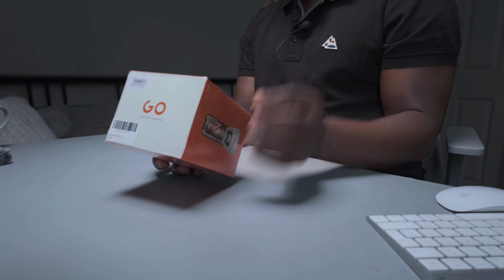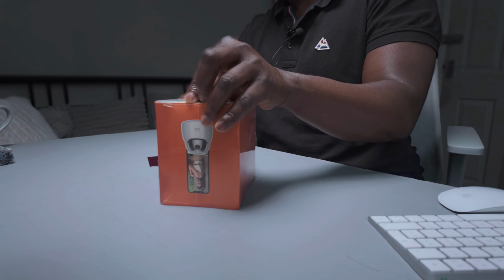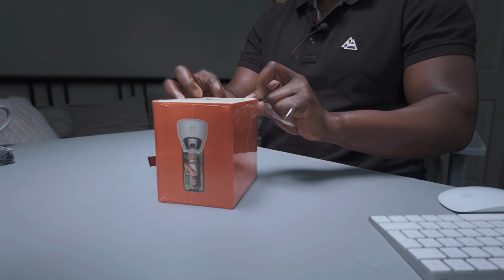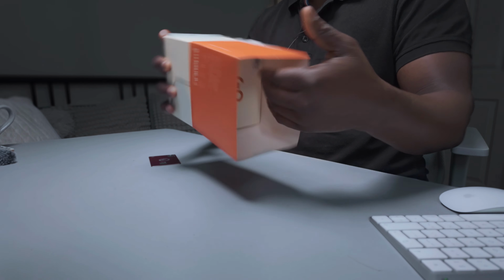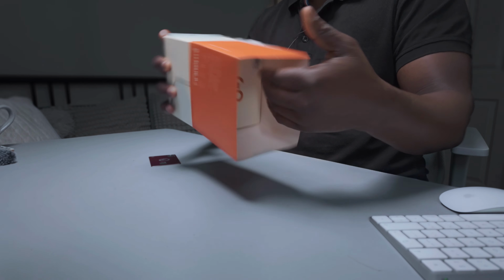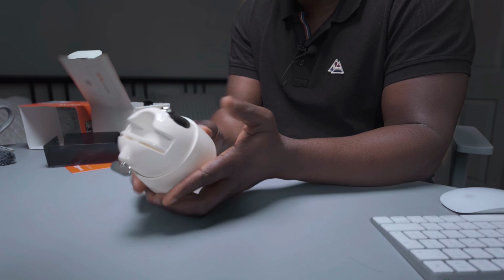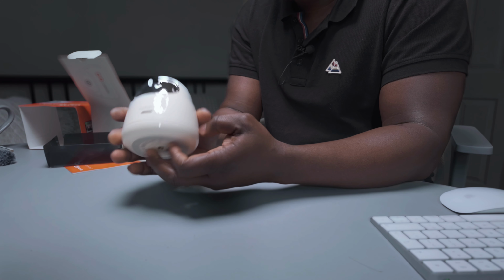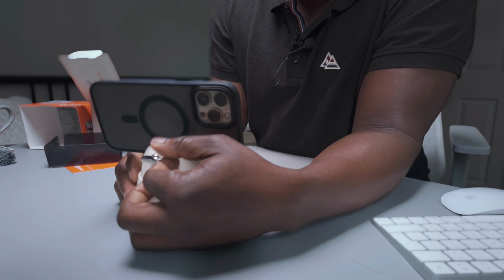Hohem GO / 360° AI Face Tracking Tripod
Unlock seamless video production with the Hohem GO 360° AI Face Tracking Tripod. Whether you’re into video calls, live streams, or filming tutorials, this advanced tripod ensures you’re always in frame with smooth and steady tracking. With 360° rotation and gesture control, capture every angle without hassle. No app or Bluetooth needed for privacy protection. Enjoy up to 10 hours of continuous use with a quick 2-hour charge. Perfect for YouTube, TikTok, and more.